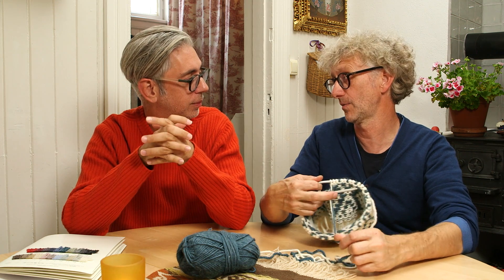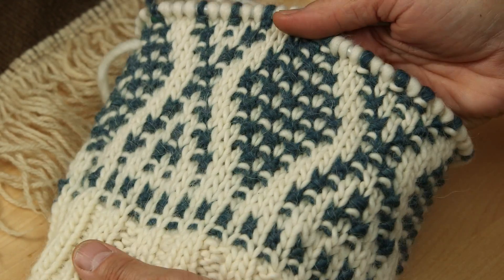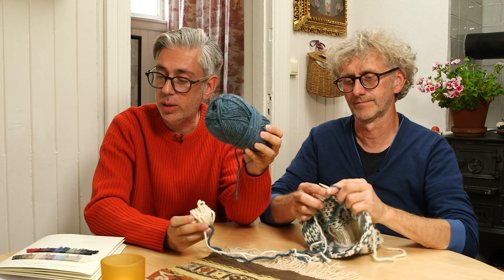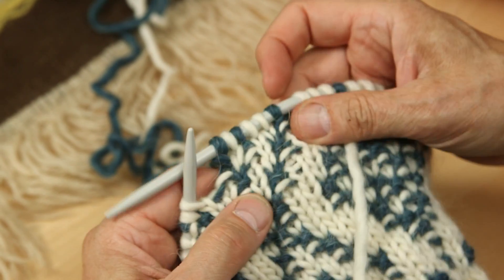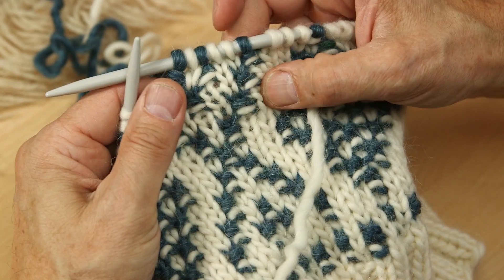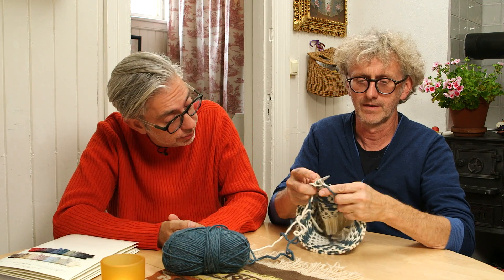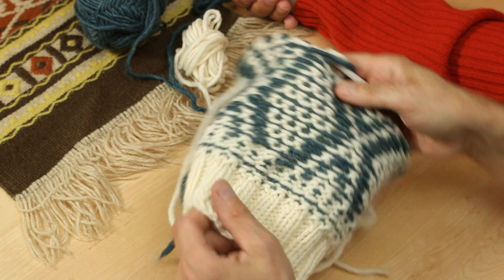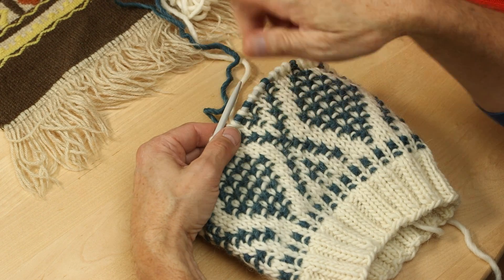How to knit a Norwegian style hat with X and O pattern in Purl - ARNE & CARLOS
This week, we show you how to knit a traditional Norwegian style hat with a twist, where the second colour is purled, in order to give the hat an interesting structured effect. Enjoy! ARNE & CARLOS

How to knit a Norwegian style hat with X and O pattern in Purl
ARNE & CARLOS

  arnecarlos